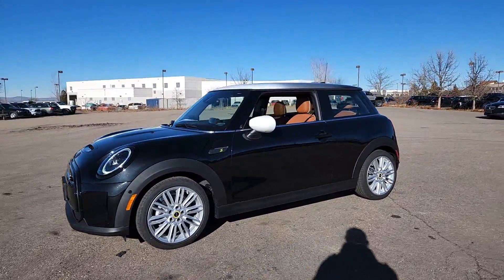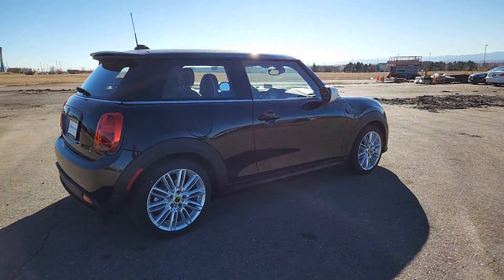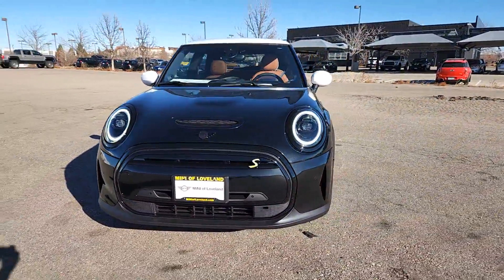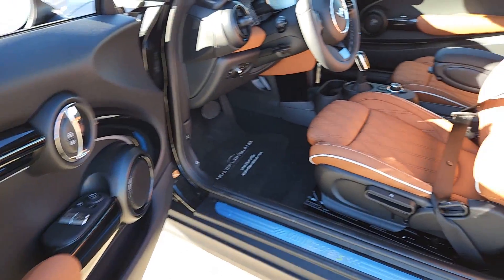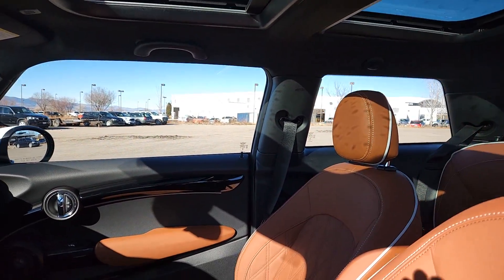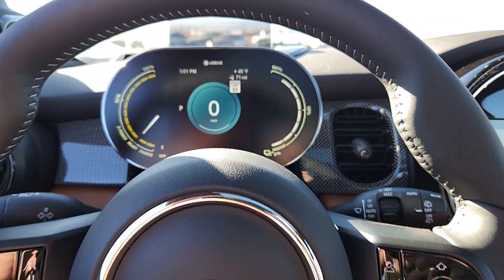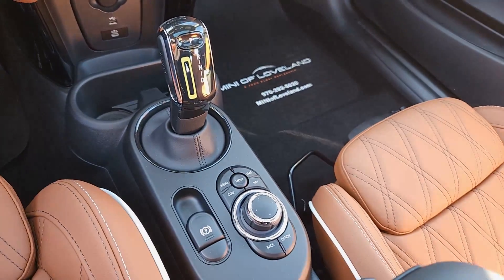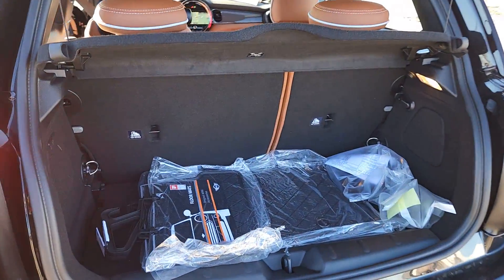2024 MINI Cooper_SE_Electric Loveland, Fort Collins, Longmont, Denver, Greeley R2V53958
Midnight Black II New 2024 MINI Cooper_SE_Electric  available in 4150 Byrd Drive, Loveland, Colorado at BMW of Loveland. Servicing the Loveland, Fort Collins, Longmont, Denver, Greeley, CO area.

Recent Arrival! Midnight Black II 2024 MINI Cooper SE Electric Electric Motor 1-Speed Automatic 119/100 City/Highway MPG   Price includes $599 of dealer added accessories.
Wheels: 17 x 7 Silver Tentacle Spoke|Wheels: 17 x 7 Black Tentacle Spoke|Sport Seats|SensaTec Leatherette Upholstery|AM/FM Radio|Iconic Trim|Universal Garage-Door Opener|Piano Black Exterior Trim|Headliner in Anthracite|Roof in Body Color|White Multitone Roof|MINI Electric Interior Surface|Silver Chequered Interior Surface|Power-Folding Mirrors|Comfort Access Keyless Entry|Rear-View Camera|Floor Mats|Auto-Dimming Rear-View Mirror|Passenger Seat Height Adjustment|Front Center Armrest|Heated Front Seats|Ambient Lighting|MINI Driving Modes|Lights Package|Active Driving Assistant|SiriusXM Satellite Radio|harman/kardon Logic 7 Digital Surround|MINI Assist eCall|MINI Head-Up Display|MINI TeleServices|eDrive Services|ConnectedDrive Services|Advanced Real-Time Traffic Information|Remote Services|MINI Connected|Enhanced USB & Bluetooth|MINI Connected XL|Wireless Charging|MINI Navigation|Dynamic Digital Instrument Cluster|Included Content 1|Standard Headliner|12 Speakers|4-Wheel Disc Brakes|Air Conditioning|Electronic Stability Control|Front Bucket Seats|Spoiler|ABS brakes|Alloy wheels|Automatic temperature control|Brake assist|Bumpers: body-color|Delay-off headlights|Driver door bin|Driver vanity mirror|Dual front impact airbags|Dual front side impact airbags|Four wheel independent suspension|Front anti-roll bar|Front dual zone A/C|Front fog lights|Front reading lights|Fully automatic headlights|Garage door transmitter|Heated door mirrors|Heated front seats|Heated steering wheel|Illuminated entry|Knee airbag|Leather steering wheel|Low tire pressure warning|Occupant sensing airbag|Outside temperature display|Overhead airbag|Overhead console|Passenger door bin|Passenger vanity mirror|Power door mirrors|Power moonroof|Power steering|Power windows|Radio data system|Rain sensing wipers|Rear anti-roll bar|Rear window defroster|Rear window wiper|Remote keyless entry|Speed control|Speed-sensing steering|Split folding rear seat|Sport steering wheel|Steering wheel mounted audio controls|Telescoping steering wheel|Tilt steering wheel|Traction control|Trip computer|Variably intermittent wipers|Auto-dimming Rear-View mirror|Speed-Sensitive Wipers|Front Center Armrest w/Storage|AM/FM radio: SiriusXM|Apple CarPlay Compatibility|Exterior Parking Camera Rear|Auto High-beam Headlights|harman/kardon Speakers|Emergency communication system: MINI Intelligent Emergency Call|Navigation system: Connected Navigation|Moonroof sunshade: manual